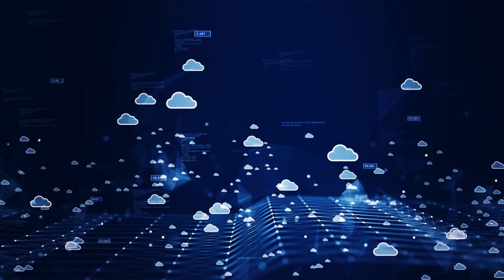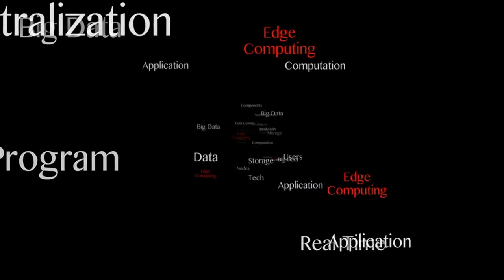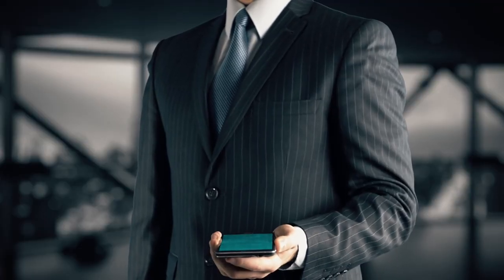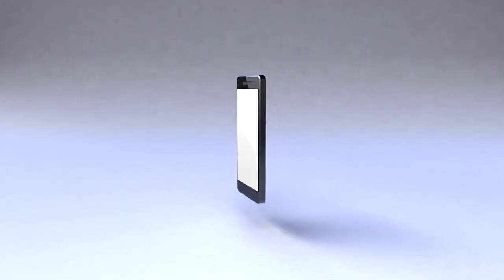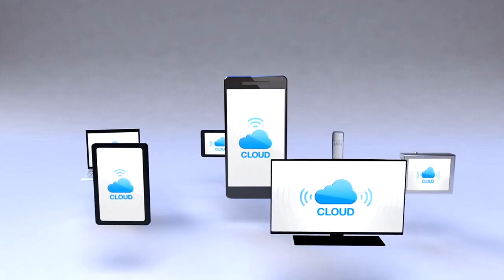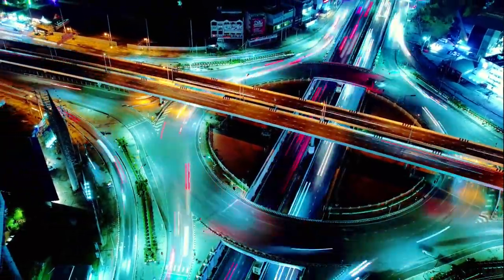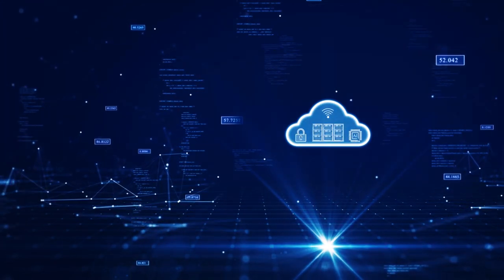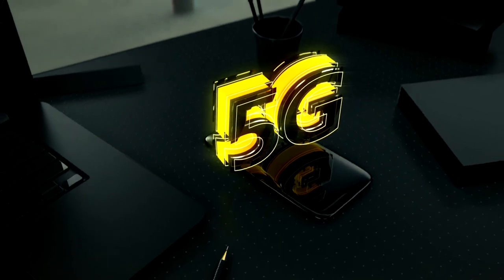Improving Traffic with Edge Computing: Real-Life Examples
Explore how Edge Computing is revolutionizing traffic management in real time. Discover practical use cases for optimizing traffic flow, managing traffic lights, and monitoring congestion with cutting-edge technology.